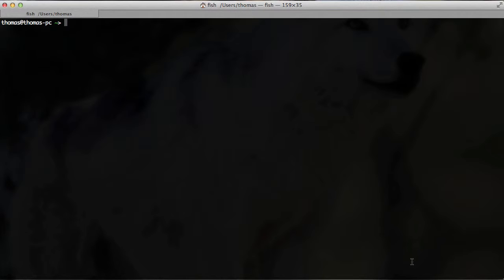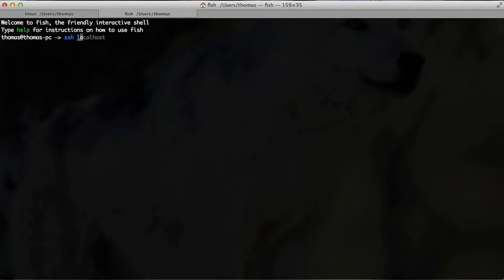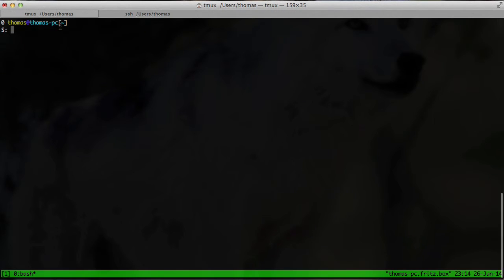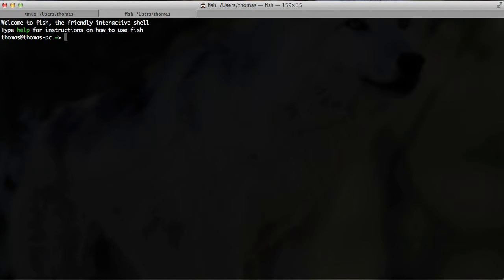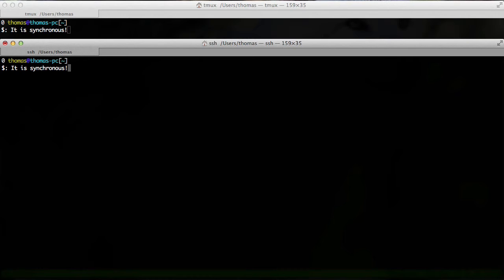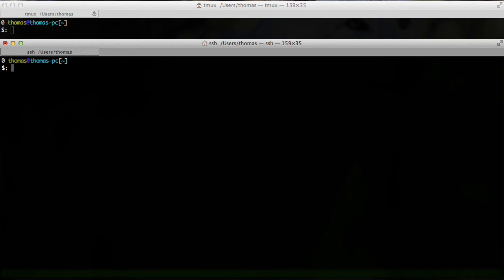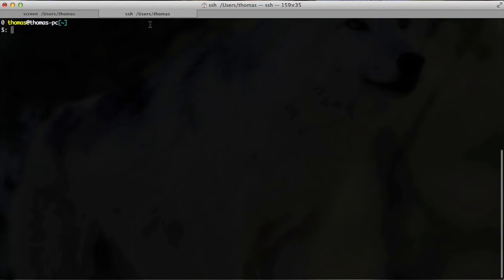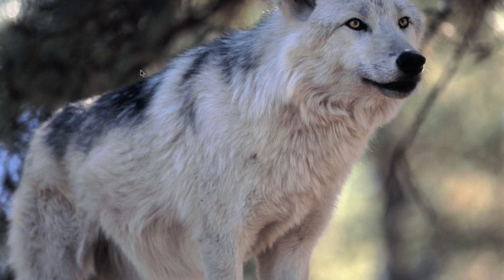Howto: Multiple participants in one ssh session via tmux/screen [teamviewer mode]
Commands to detach: (ctrl + b) d = tmux, (ctrl + a) d = screen